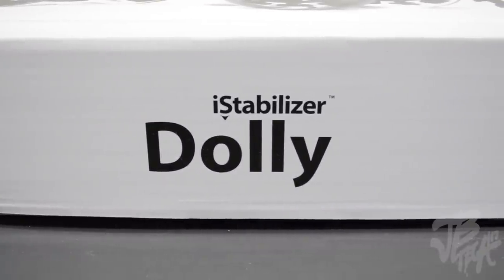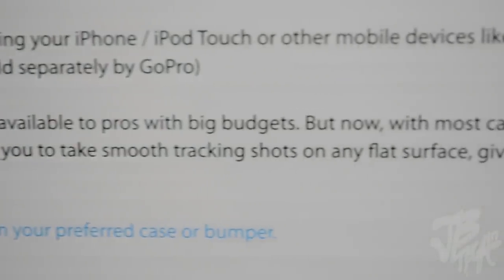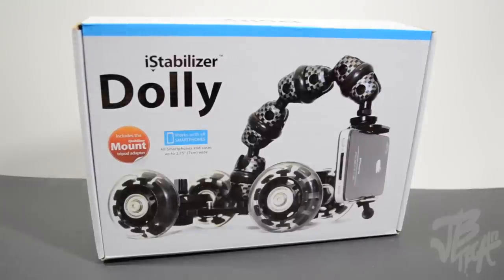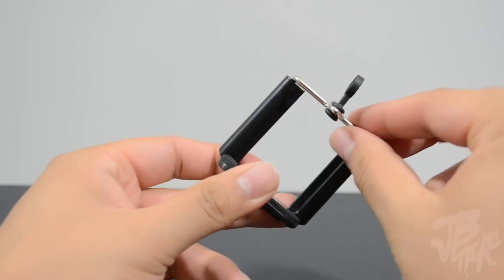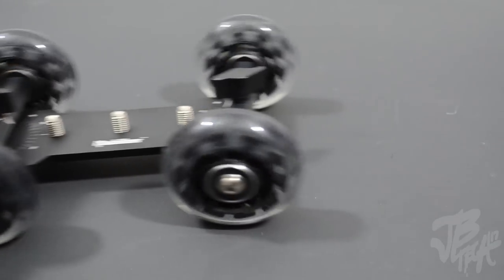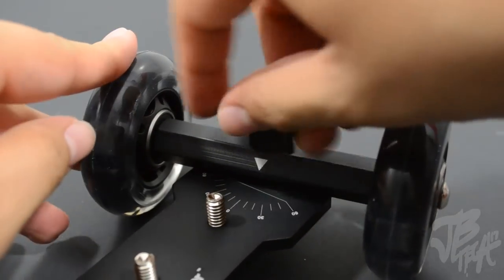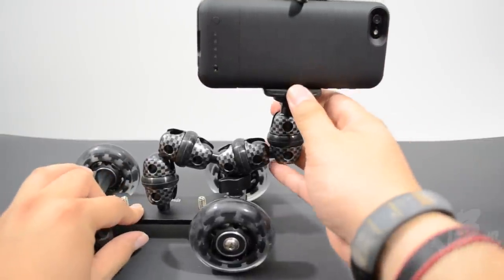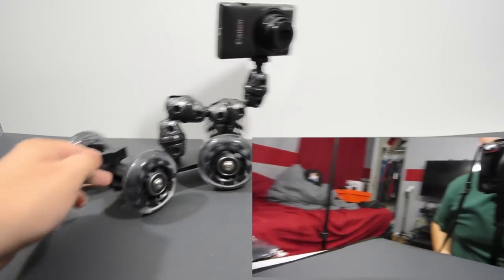iStabilizer Dolly Unboxing/Review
PRICING & AVAILABILITY

EQUIPMENT USED TO PRODUCE VIDEO:
CAMERA: Nikon D5100
LENS: Nikon DX AF-S NIKKOR 18-55mm [Kit Lens]
MIC: Blue Snowball
LIGHTING: Cowboy Studio Lighting Kit